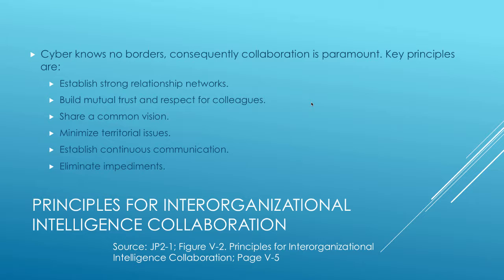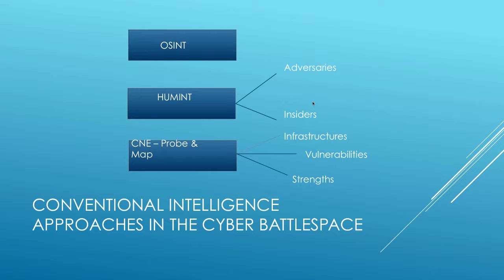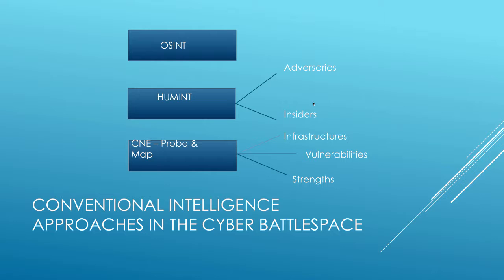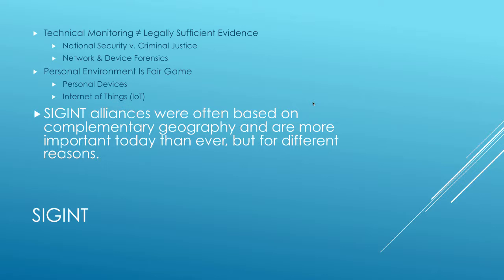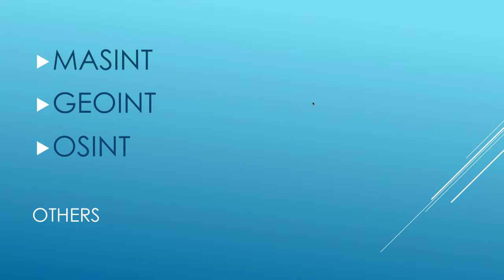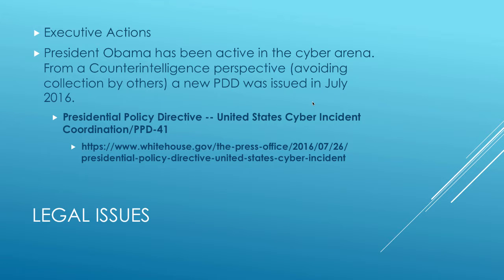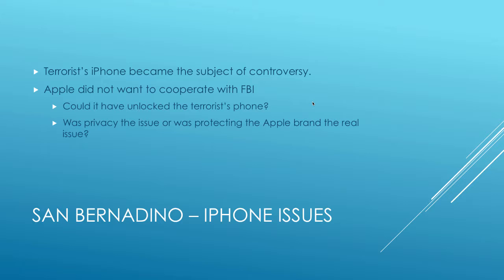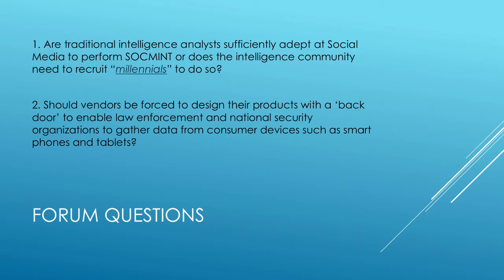INTL 644 Lesson 3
Table of Contents:

00:00 - INTL 644 Cyber &amp; The Intelligence Cycle
00:14 - Course Learning ObjectivesFor This Lesson
01:16 - Principles of Joint Intelligence
03:41 - Principles for Interorganizational Intelligence Collaboration
04:34 - Cyber Collection In The Joint Environment
06:39 - Cyber Domain Differences
08:55 - Conventional Intelligence Approaches in the Cyber Battlespace
09:58 - HUMINT
10:59 - SIGINT
12:59 - IMINT
13:38 - Others
13:52 - Cyber Intelligence (CYBERINT)
15:55 - Vulnerability Exploitation
17:25 - COTS Vulnerability Assessment Tools
17:45 - Cyber Situational Awareness: Security Information &amp; Event Management (SIEM)
18:51 - Legal Issues
19:12 - Types of Incidents (PPD/41)
21:25 - Laws Governing Collection
21:53 - San Bernadino – iPhone Issues
22:36 - Privacy Laws
23:26 - Forum Questions